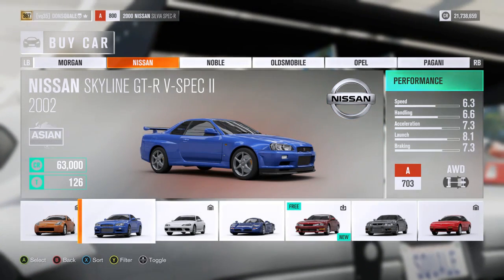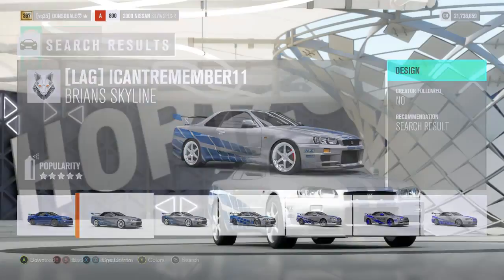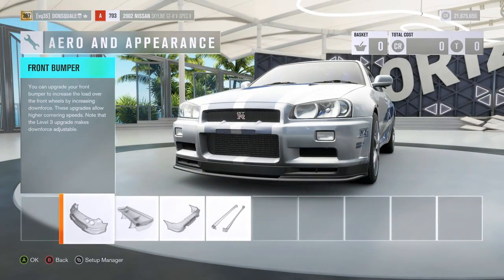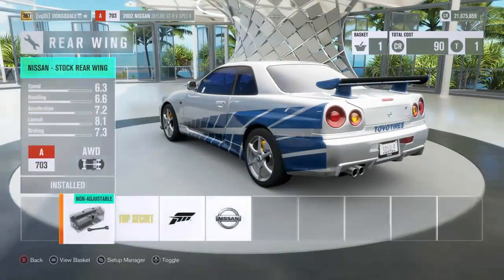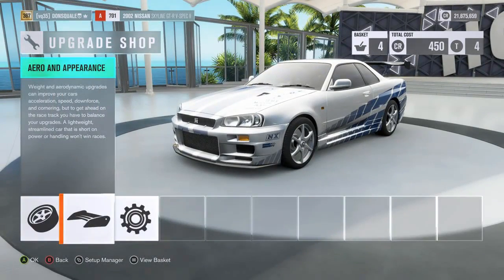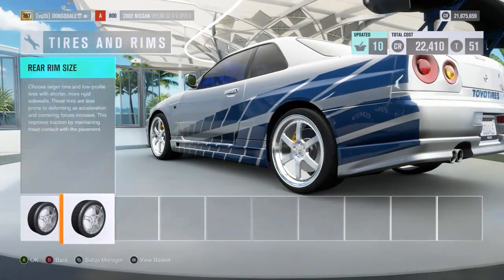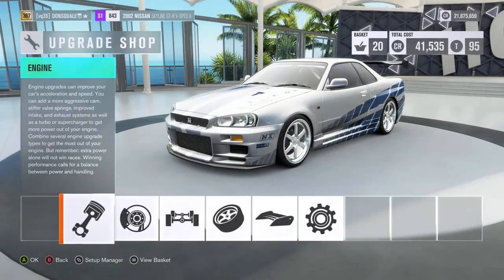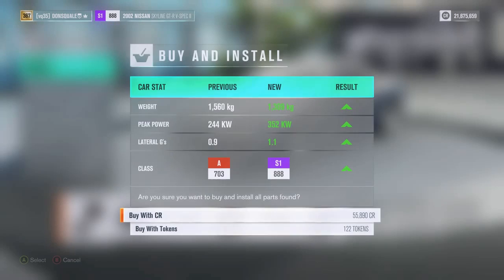Paul Walker's Skyline GTR Build - Forza Horizon 3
What is going on YouTube today we have a request for the legendary Paul Walker GTR from 2 Fast 2 Furious. I think this is a great idea. Because I actually do not currently own a R34 in Forza Horizon 3. I hope you all enjoyed today's video.

re:
Taking Paul Walker's Nissan Skyline To A Car Meeting in Switzerland 2016
Paul Walker Visits Famous Nissan Skyline GT-R Tuner Mine's in Japan
Loading Paul Walker's Nissan Skyline R34 GT-R